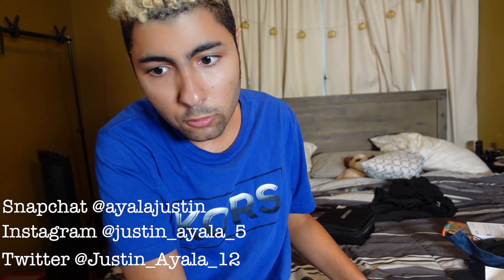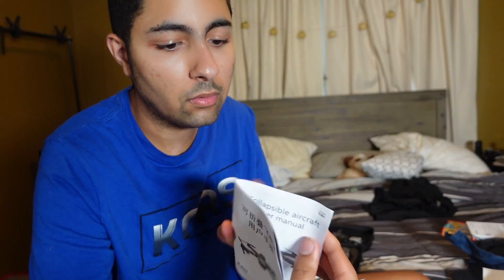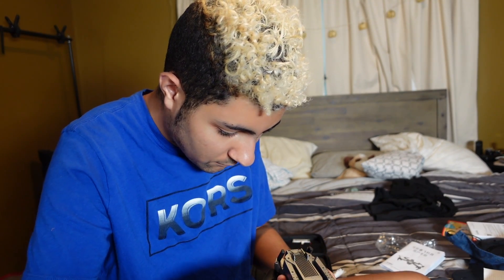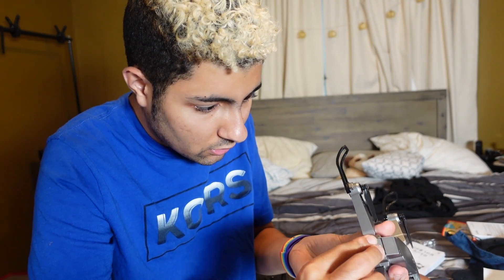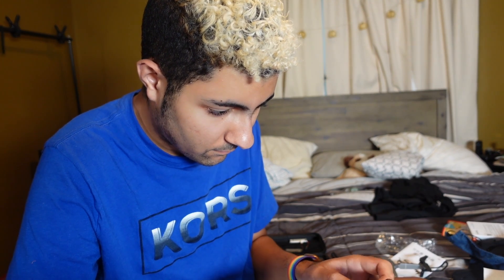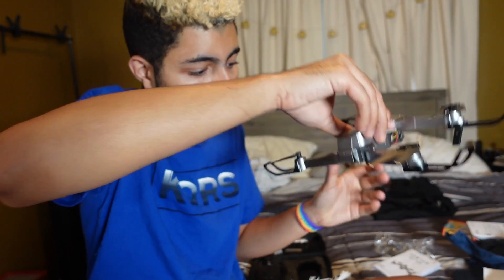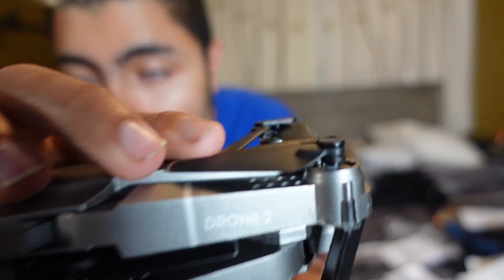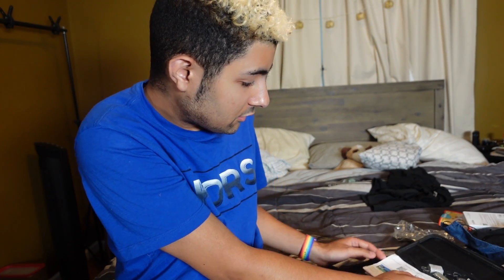DRONE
Hey guys today I’m showing you my brand new drone.like video comment down below subscribe and ding the bell so you get notified when when I upload.this is my life Justin Michael Ayala I live a happy life with my mom dad brother sister and dog I am Puerto Rican I love to cook eat play video games go places new places hangout be with family and friends!